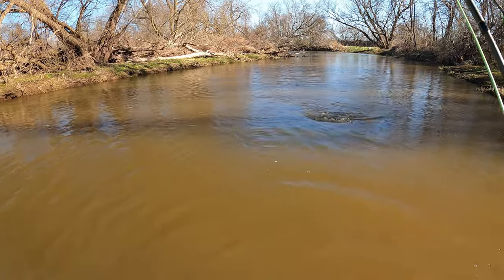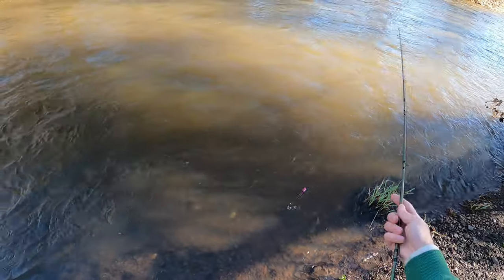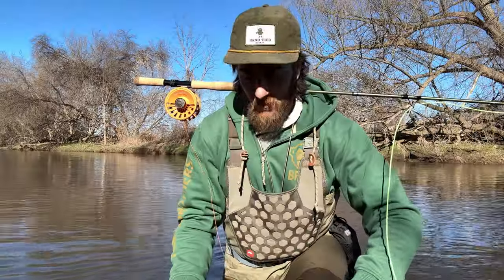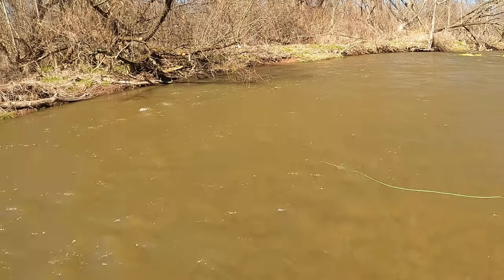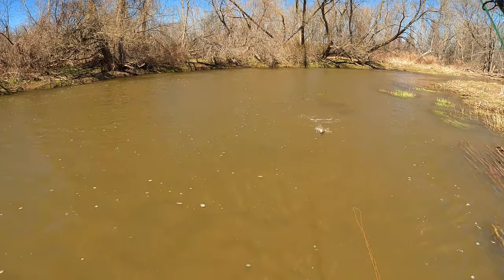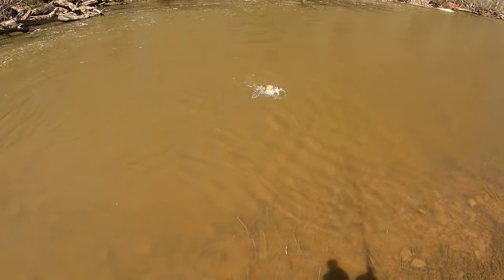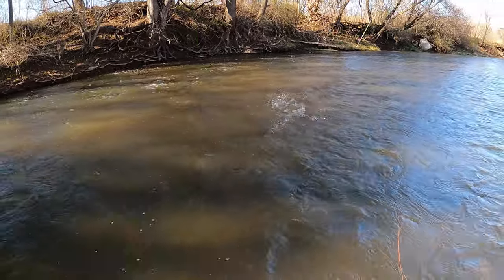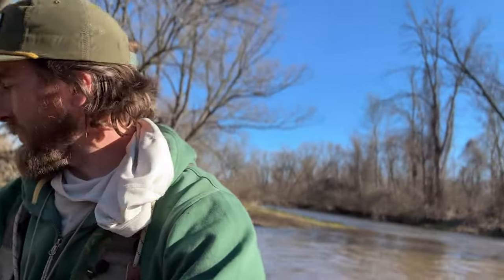Spring Trifecta | 9ft 11wt River Wolf's first Go.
Swinging and stripping an Agent Scully streamer for smallmouth bass, steelhead and brown trout in a Great lakes' tributary. This is my first time fishing the Wuff rod co river wolf 9ft 11wt and I was presently surprised by how easily I could Spey cast with this rod using a Skagit shooting head.